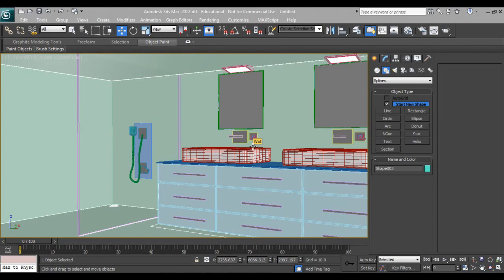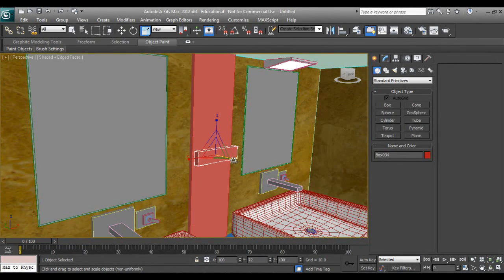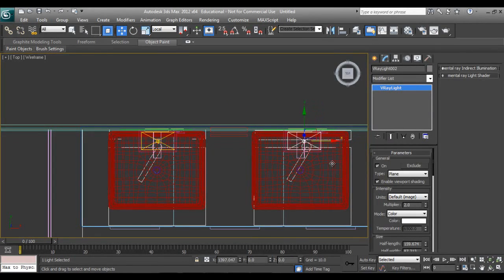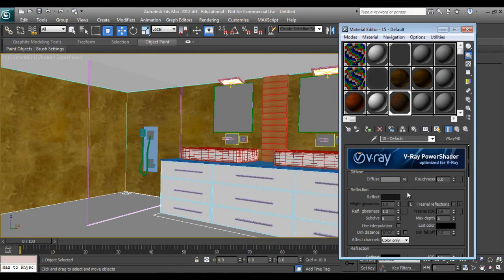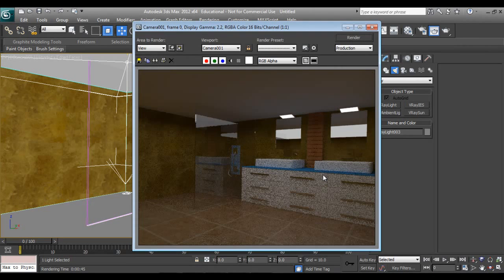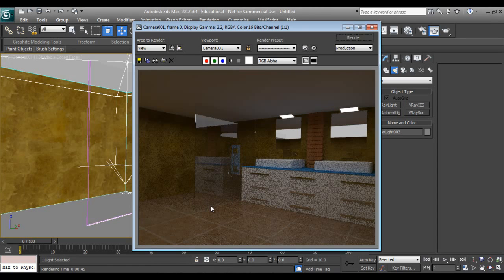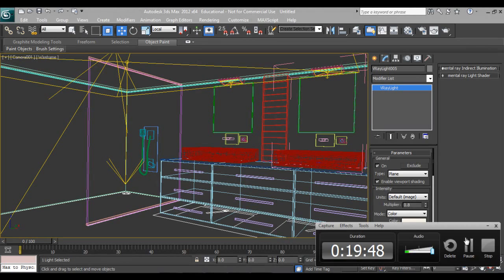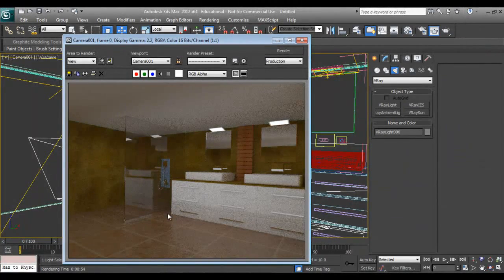Bathroom design in 3D max part04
Learn how to make Bathroom design in 3d max.
In this tutorial i have showed how extract drawing from Autocad plan and then in 3d max followed by Vray material,Lighting and Rendering.

Circle Cabinet
Circle Black CC 840 Gaming Cabinet

Graphics Card
Gigabyte GeForce GV-N710D3-2GL 2GB PCI

Hard disk(Internal)
Seagate Barracuda 2TB 3.5-inch Internal Hard Drive

Processor
AMD FX 8320E (8 core) processor